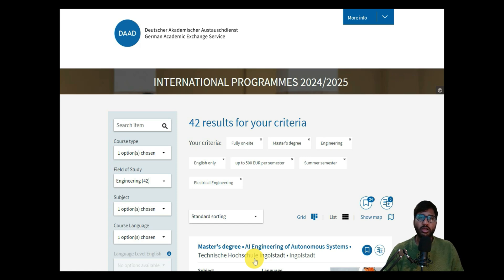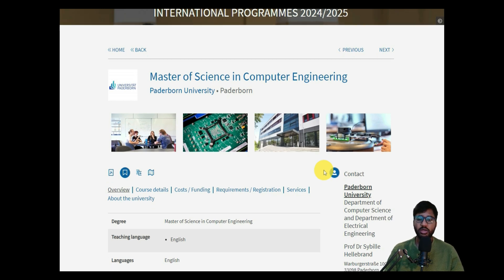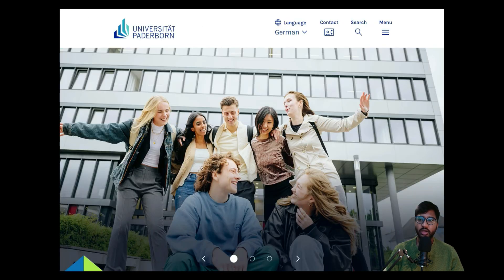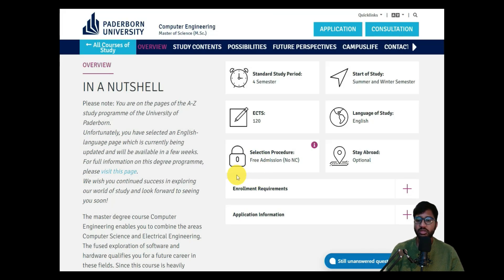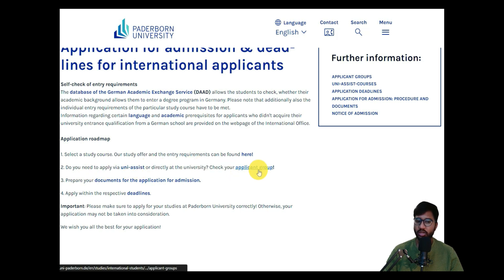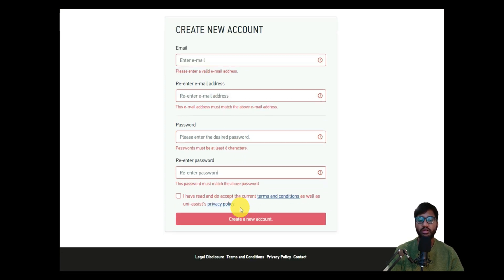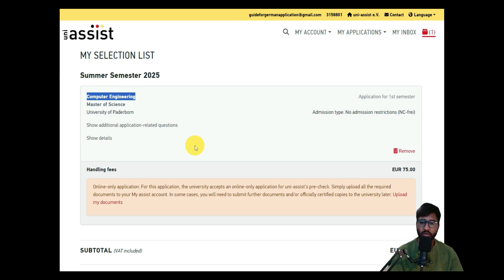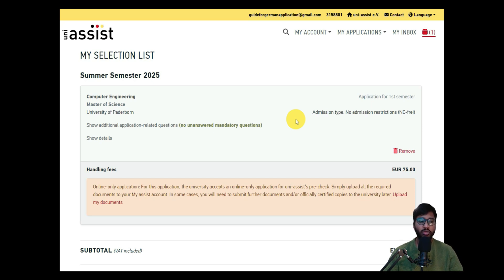How to Apply for Computer Engineering MSc | Paderborn University | Part 1 | Via Uni-Assist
In Part 1 of this two-part series, I guide you through the process of applying for the Computer Engineering MSc program at Paderborn University via Uni-Assist. This video covers registering on Uni-Assist, searching for the course, and checking the application requirements.

Follow along to get started on your application journey!
Follow along to ensure your application is completed and submitted successfully!